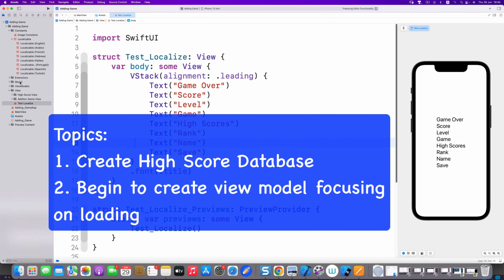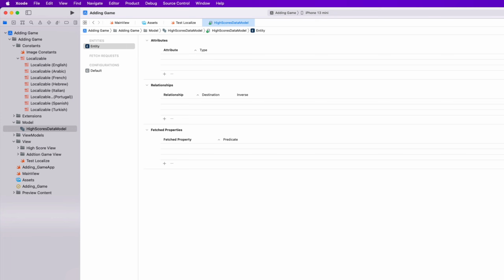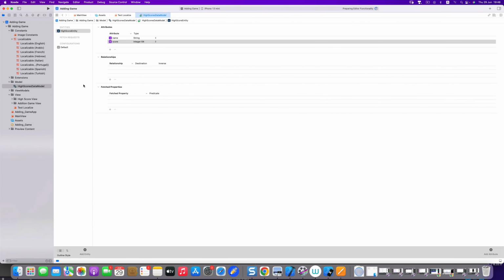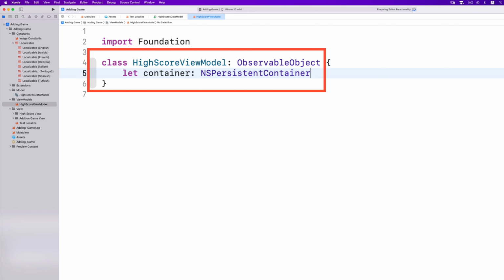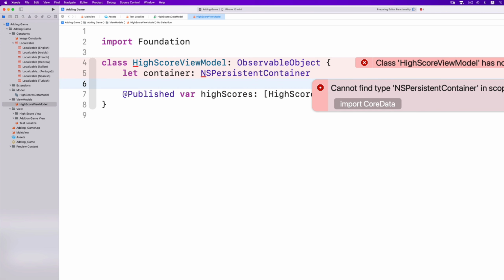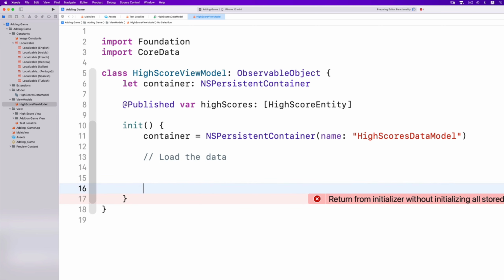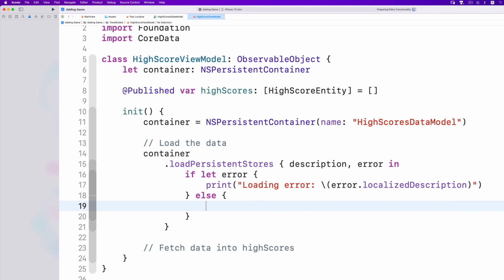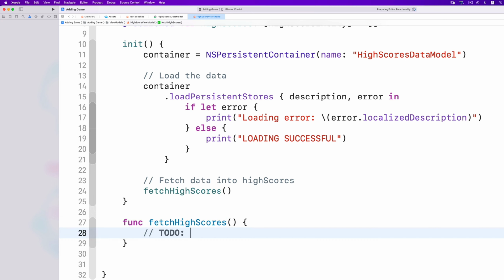High Score Data Base and View Model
IOS-DEV

Happy Coding !